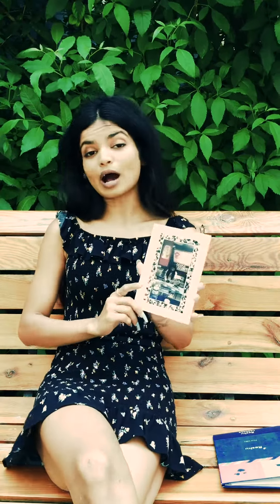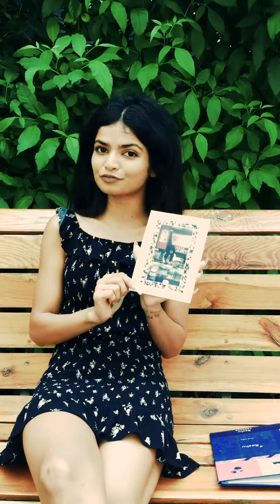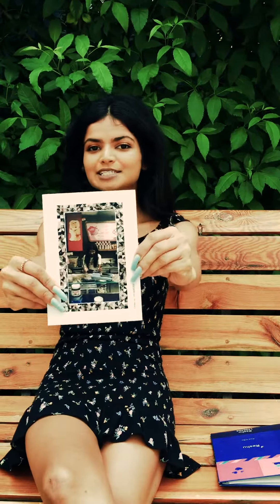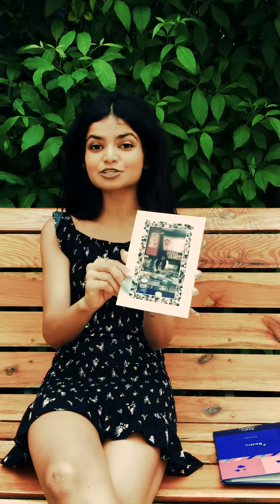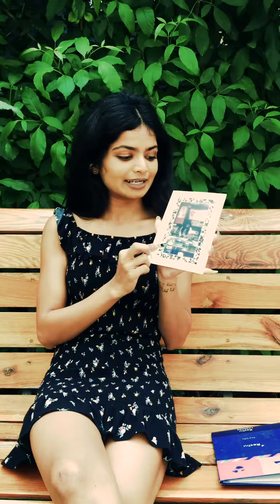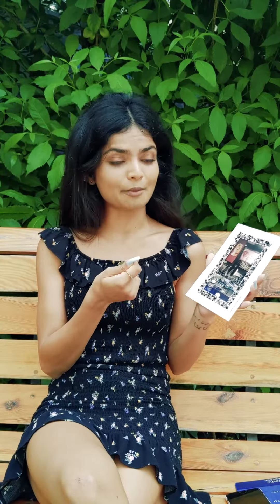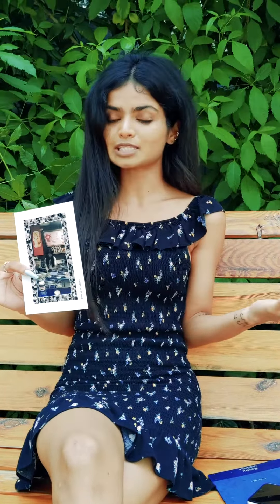Homingos Video Card - Explainer video